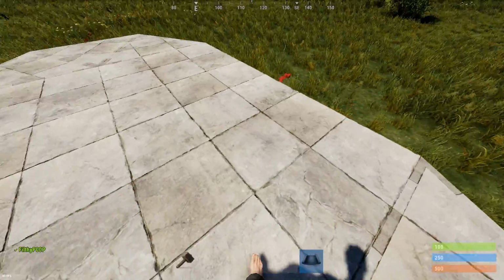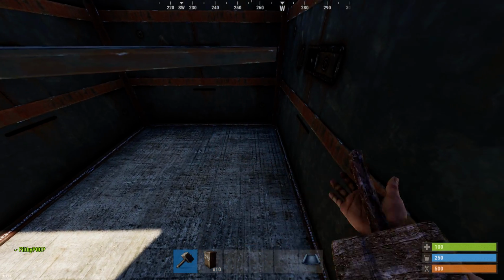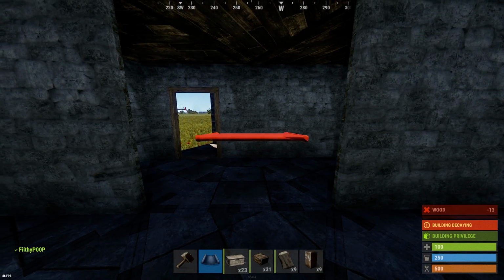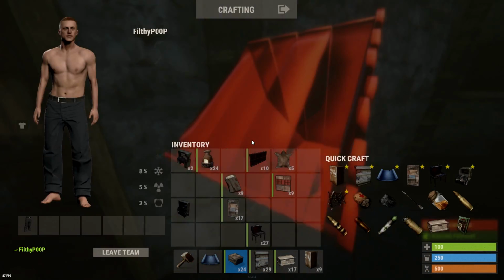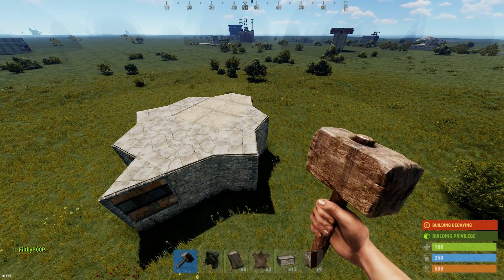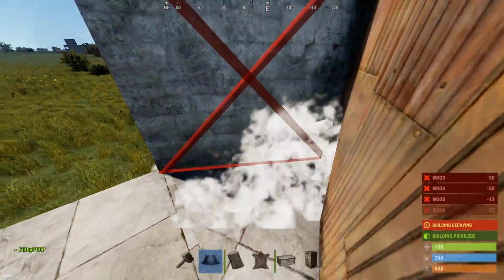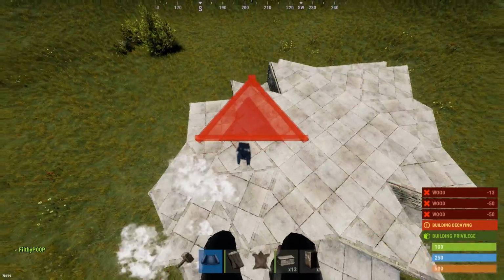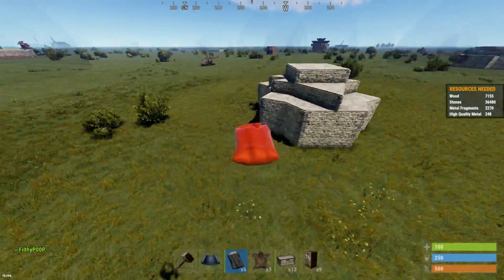Rust THE DIFFERENT 2X2 In depth base build guide.